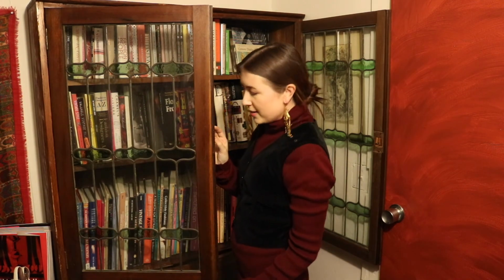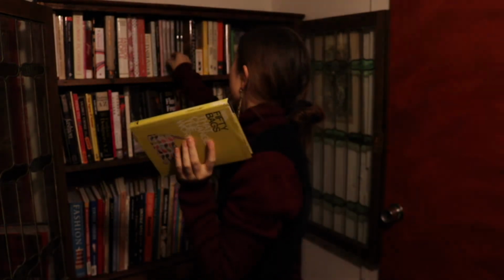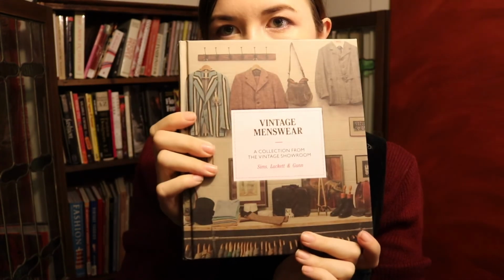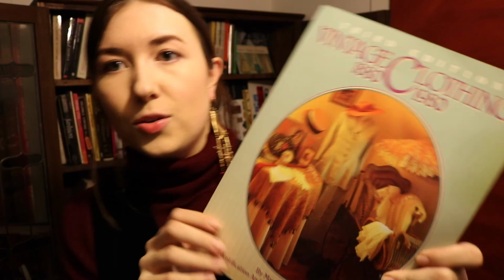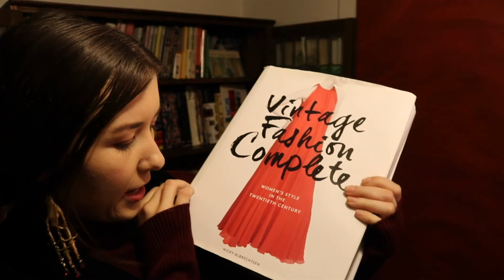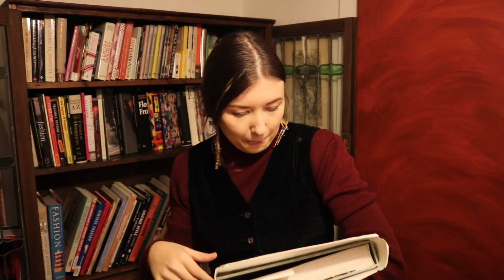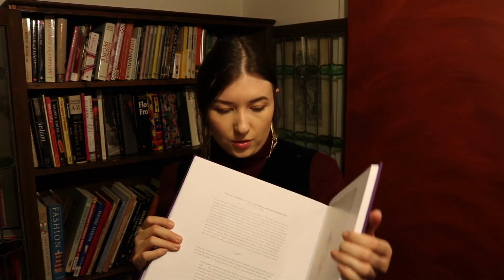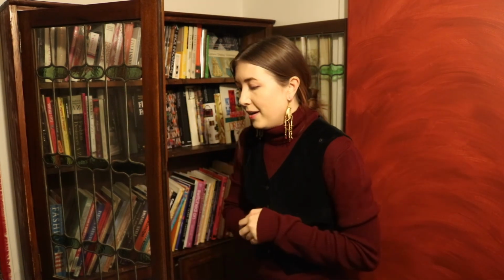My Favorite Book Recommendations for Fashion History - Dark Academia Style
Welcome friends! Today I'm doing a HIGHLY requested book tour of my fashion book collection with a dark academia twist! I will be your fashion history librarian, showing you recommendations for starting and building a fashion history library of your own (or just good books to borrow or check out from the library!). Please enjoy and comment which book(s) you're reading next!

Books Mentioned:
Vogue On Jean Paul Gautier
The House of Gucci
Fifty Bags that Changed the World
Fifty Fashion Looks that Changed the Seventies
The Fashion Book
What Shall I Wear
Vintage Menswear
The Mode in Costume
History of Costume
Costume & Fashion
American Menswear
Vintage Clothing 1880 to 1980
Kyoto Costume Institute books
Vintage Textiles
Victorian Fashions
Vintage Fashion Complete
The Worldwide History of Dress
Fashion by DK & Smithsonian
Fashion The Mirror of History
Reigning Men
Understanding Jewellery
Your Beauty Mark by Dita Von Teese
Alexander McQueen
Fashion Plates - 150 Years of Style
Tasha Tudor Auction Catalog
Fashion in Detail